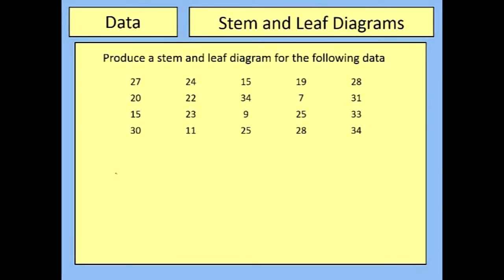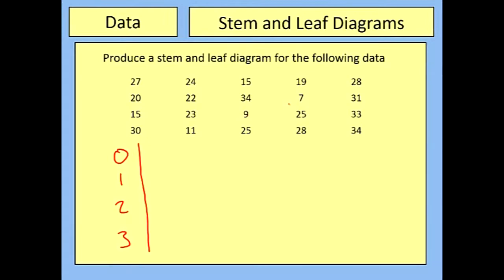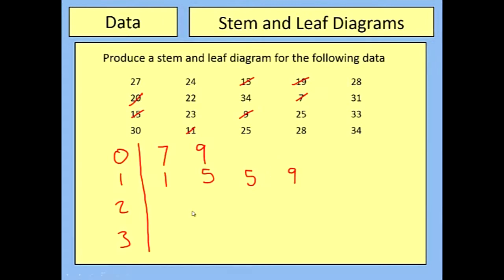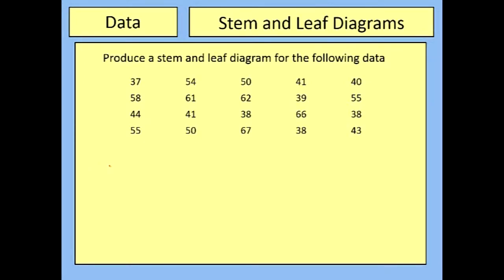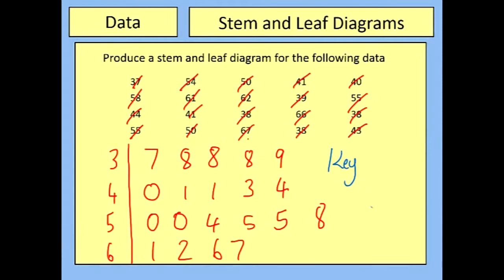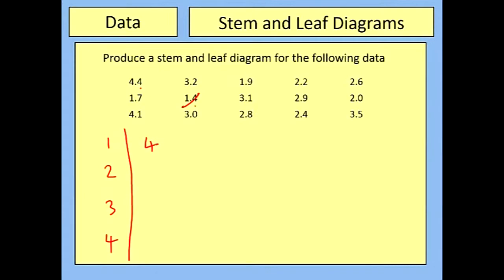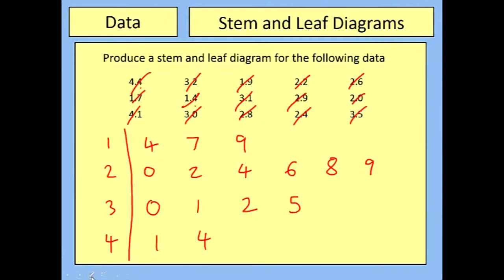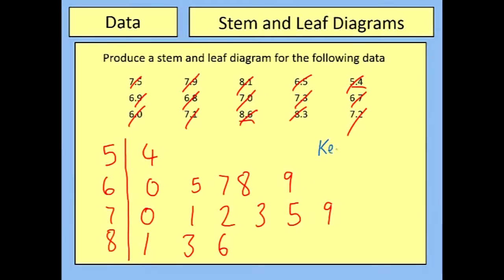Stem and Leaf Diagrams Part 1